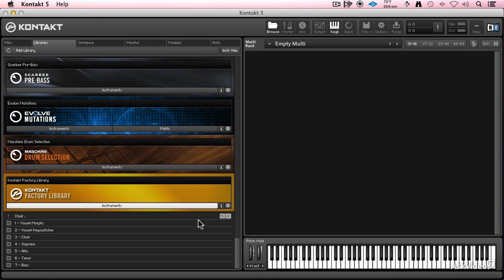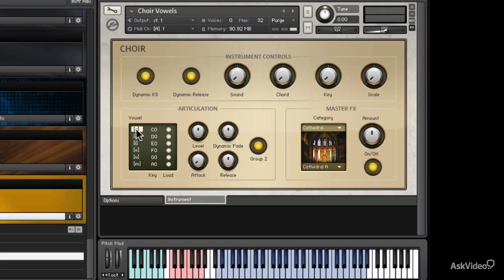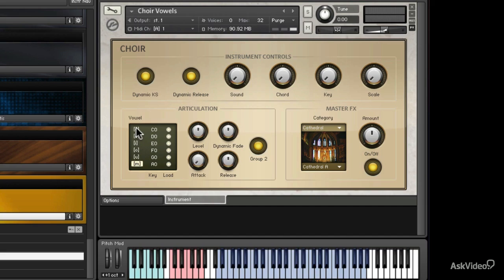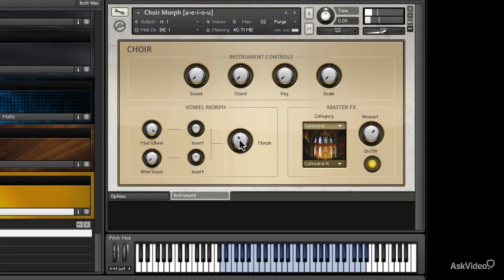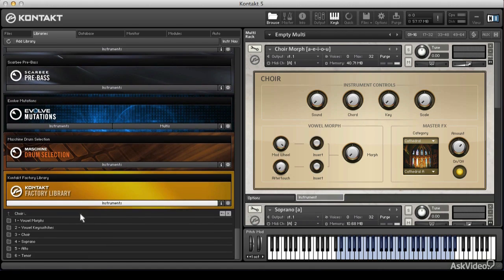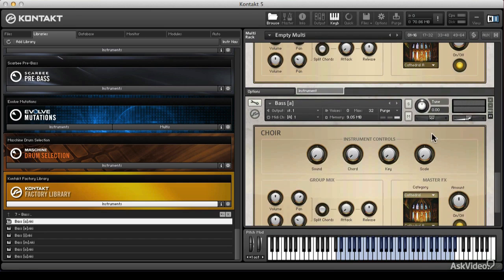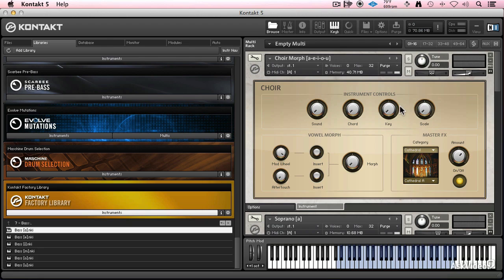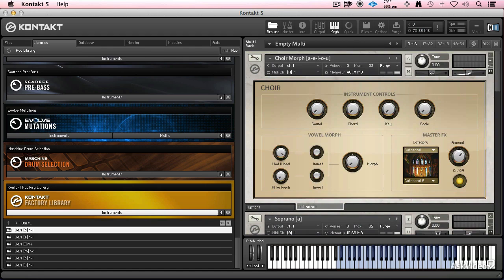Kontakt 201: Advanced Kontakt 5 - 12. Building a Better Choir... with Choir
Kontakt 201: Advanced Kontakt 5 by Matt Vanacoro
Video 12 of 25 for Kontakt 201: Advanced Kontakt 5

OK, enough car analogies: let's downshift to see what makes this course redline! (oops... couldn't help myself.)

Seriously, Kontakt is a tweaker's dream come true. From recording your own samples to creating you own custom instruments, Kontakt does it all! You can even create your own scripts to graphically design your own user interface. Yes, this is one deep sampler that enables you to conceptualize and build instruments that are uniquely yours.

In this first advanced course we handed the keys to the very talented Matt Vanacoro who lifts up the hood and shows you some of the cooler stuff Kontakt can do. You learn all about creating rich multi-instruments and how to extend the power of some of the included patches. From there Matt plunges into advanced sampling techniques, mapping and effects processing.

This course concludes with a sneak peak at scripting as a teaser for what might me coming next in what we know will be the best Kontakt kourse kollection on the planet!